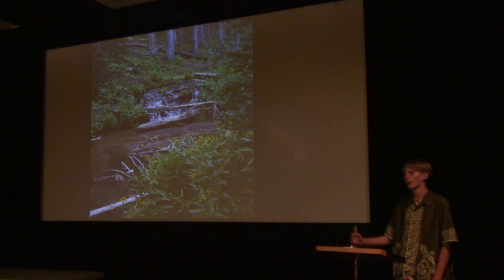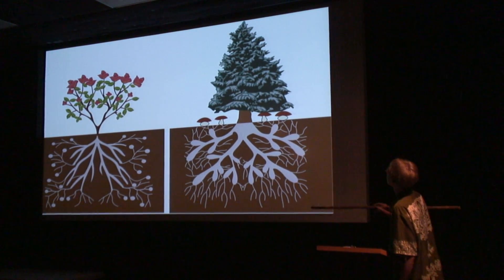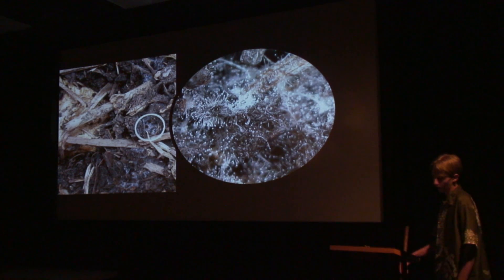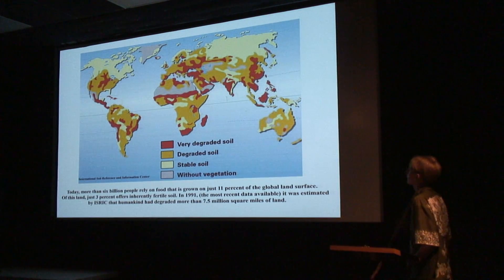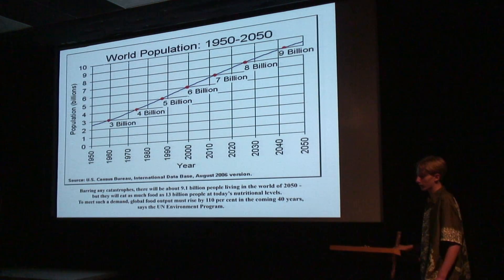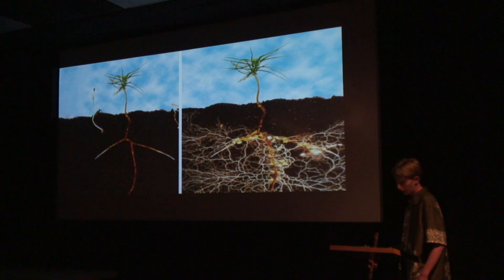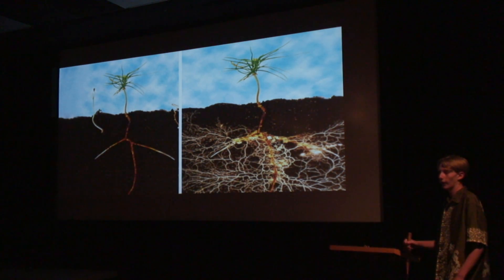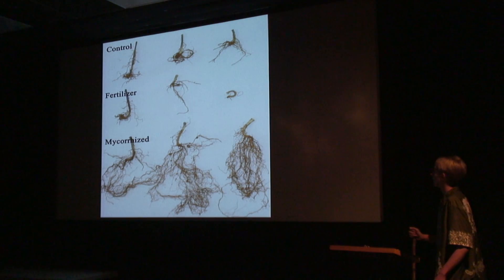8-28-10 Mycorrhizal Symbiosis PT.1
Mycorrhizal Symbiosis: Unlocking The Potential Of Soil With Devon Enke. Part of the Telluride Mushroom Festival.